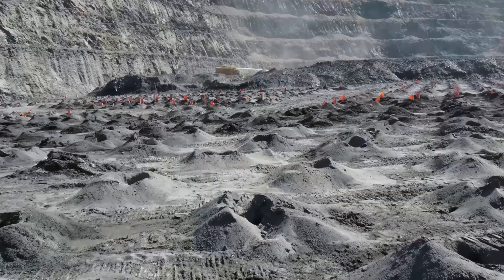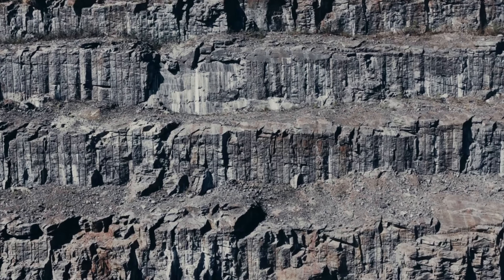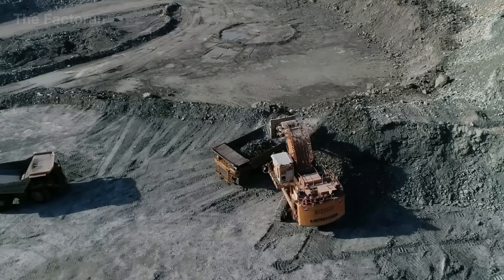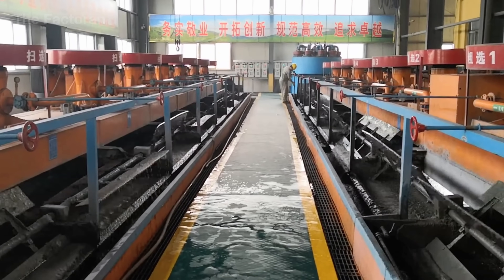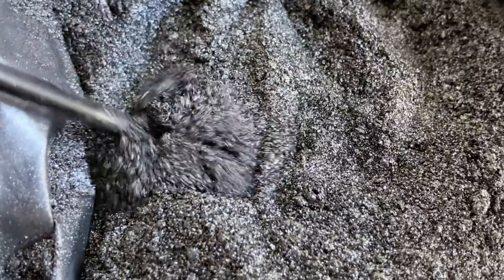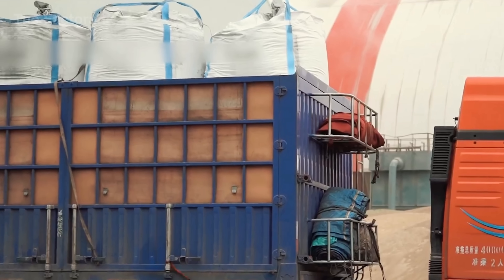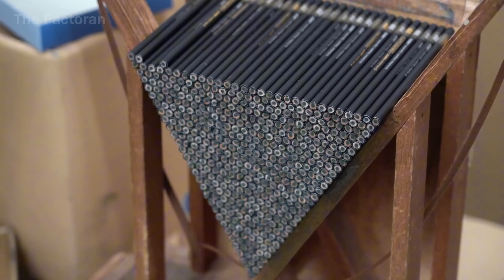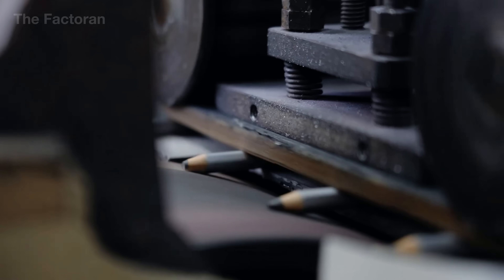How Graphite Is Made Inside A Massive Industrial Refining Processing Factory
How Graphite Is Made — Inside a Massive Industrial Refining Process

Every year, millions of tons of graphite are extracted from the Earth and refined to power modern industry—from electric vehicle batteries and steelmaking to industrial electrodes and everyday products like pencils. Behind this seemingly simple carbon material lies a complex, large-scale refining process, where raw rock must be carefully transformed into a stable, high-purity industrial material.

In this documentary, The Factoran takes you inside a massive graphite refining operation, following the journey from mining and crushing to mixing, flotation, drying, and final classification. You’ll see how engineers preserve delicate graphite flakes, control impurities at every stage, and maintain consistency across enormous production volumes. This is the hidden industrial backbone that turns ancient carbon deposits into one of the most strategically important materials of the modern world.

0:00 Introduction
0:54 Graphite — A Strategic Material of the Modern World
2:07 Graphite Ore Mining and Processing
6:57 Graphite Refining
10:57 Pencil Manufacturing Process
15:53 Conclusion